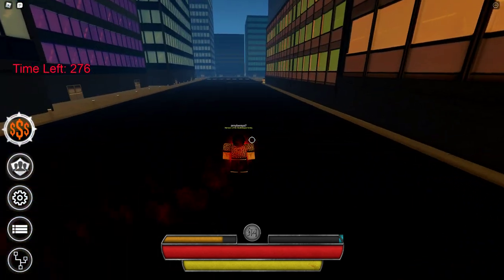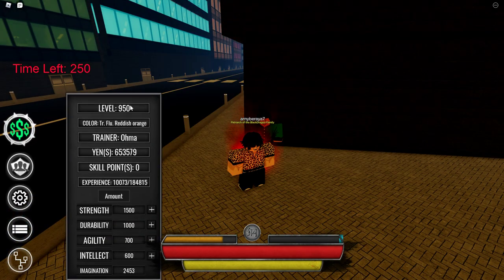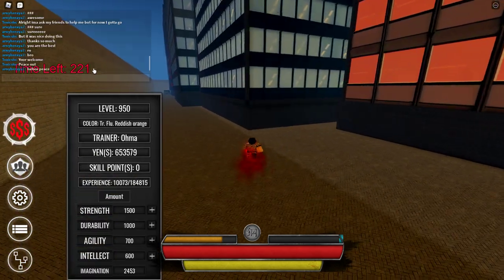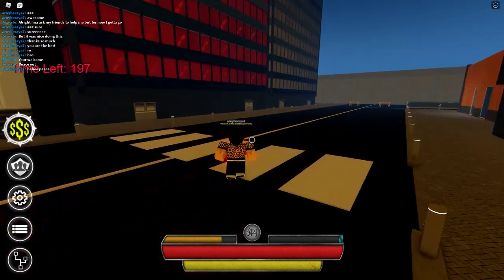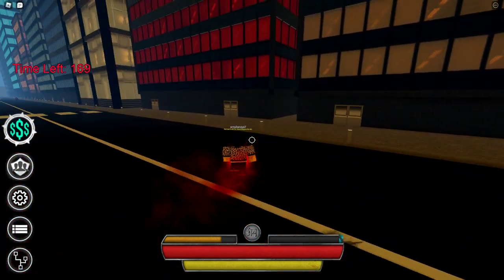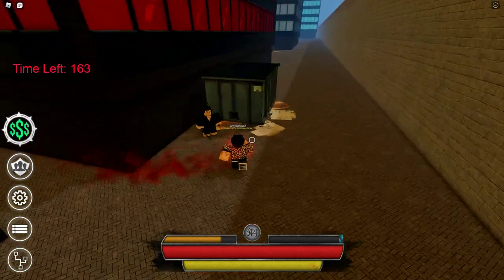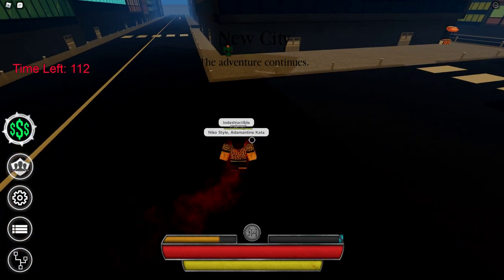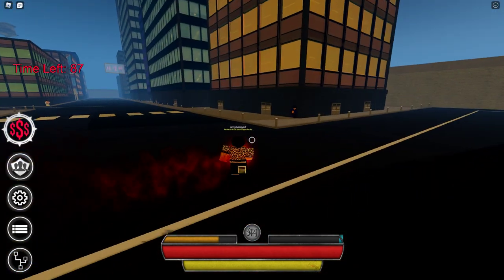PROJECT BAKI 2 HOW TO GET SWORDLESS STYLE!! FAST AND EASY METHOD!!! SIMPLE !!!! (READ COMMENTS)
Hello guys so today this is a video on how to get the swordless style this is a simple and easy guide on how to get it!!